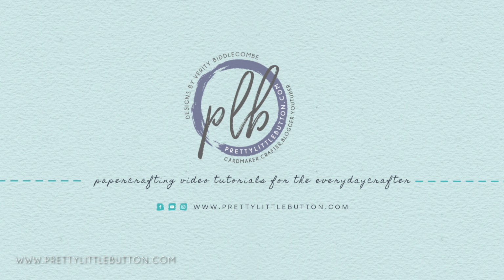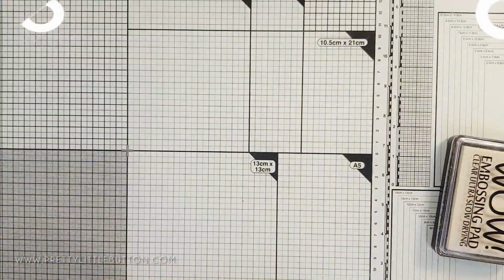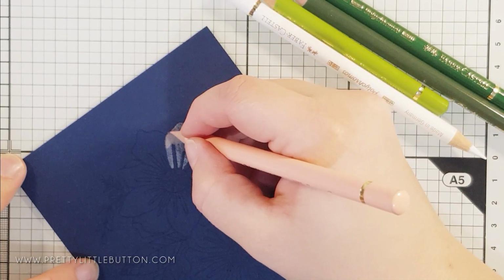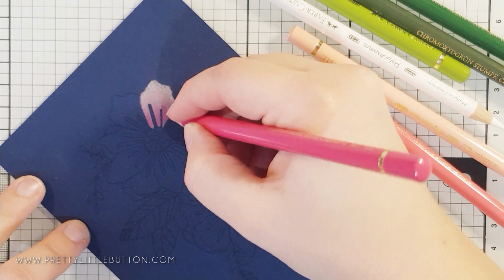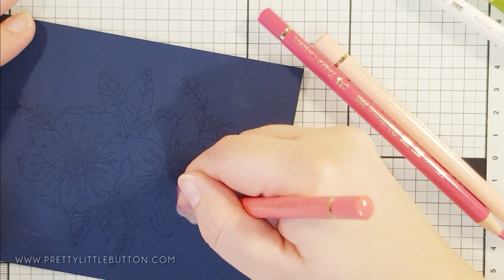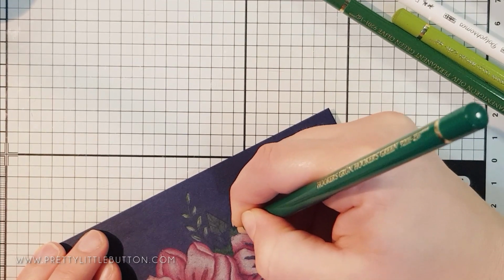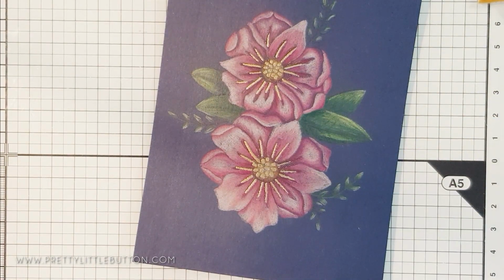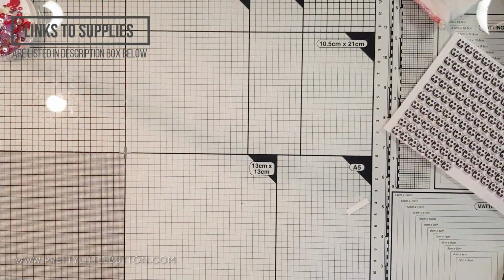Tips for pencil colouring on cardstock - create a soft no-line look! Catherine Pooler Designs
Tips for pencil colouring on cardstock - create a soft no-line look on dark cardstock. Also, add some gold detail quickly with the aid of the amazing WOW! Embossing Pen.

For more information and photos, check out the blog post

Supplies
Altenew (ALT)
Scrapbook.com (SB)
Craft Stash UK/US (CS UK/US)
Hero Arts (HA)
Catherine Pooler Designs (CPD)

Bumbleberry Papercrafts (BP)
WOW! UK/US (WOW UK/US)

• WOW! Clear ultra slow drying embossing ink pad -

• WOW! Clear ultra slow drying embossing ink refill -

• WOW! Clear ultra slow drying embossing ink pad & refill -

• WOW! Embossing ink Pen  -

• Metallic Gold Rich Pale - WOW! Embossing Powder -

• Premium White Cardstock:  8.5" x 11 - Catherine Pooler Designs -

• WOW! Dual Speed Heat Gun (UK version) -

• WOW! Dual Speed Heat Gun (US version) -